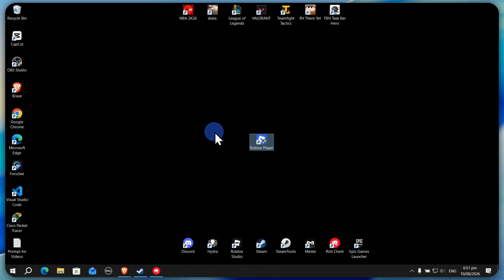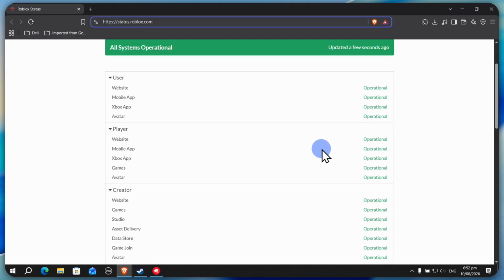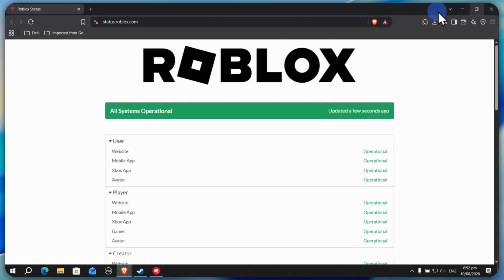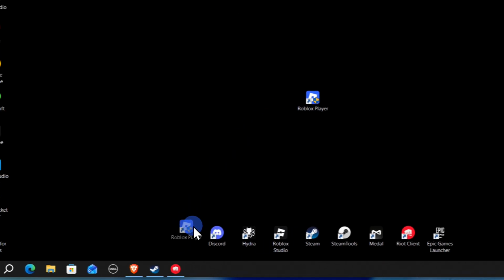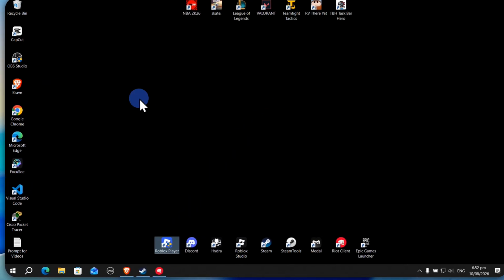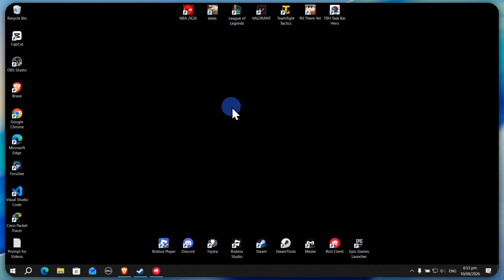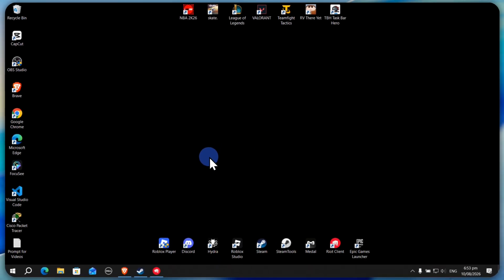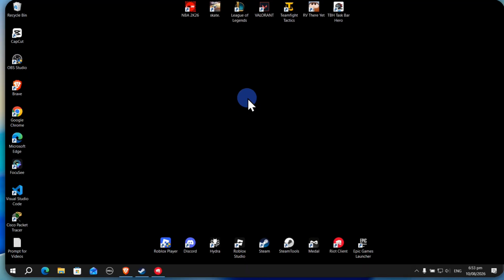How to Fix Roblox Error Code 529 (An HTTP Error has Occurred)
Roblox Error Code 529 can stop you from joining games — this video shows simple steps to diagnose and fix the HTTP Error, resolve connection issues, and check Roblox server status. Learn how to clear cache, reset your network settings, update DNS, and troubleshoot common Roblox error causes. Follow along for quick fixes that work on PC, mobile, and console so you can get back to playing without prolonged downtime and prevent future errors.